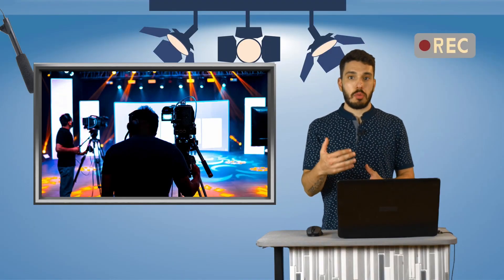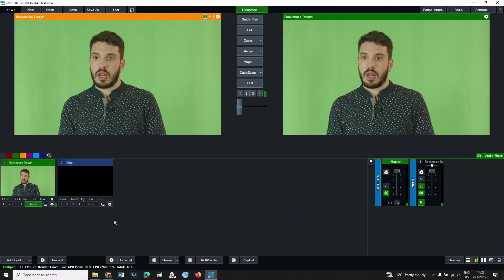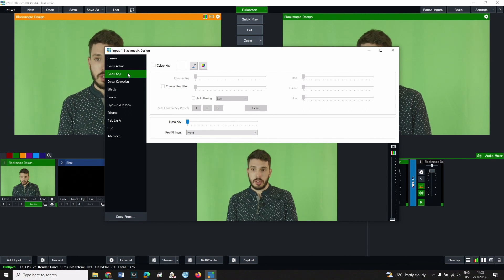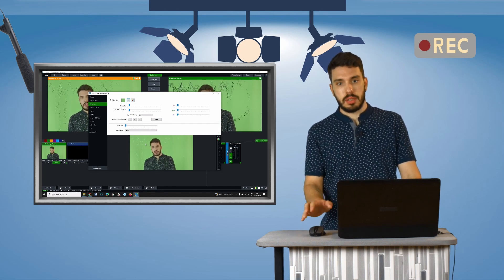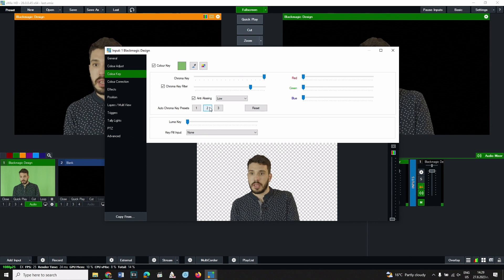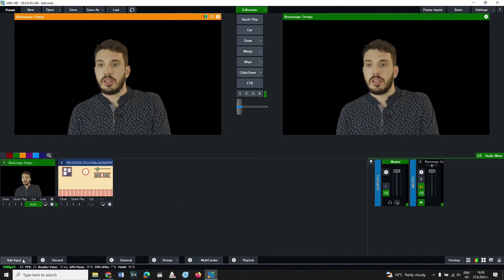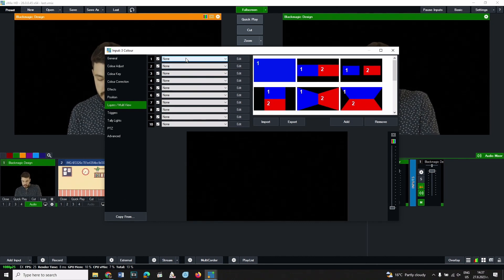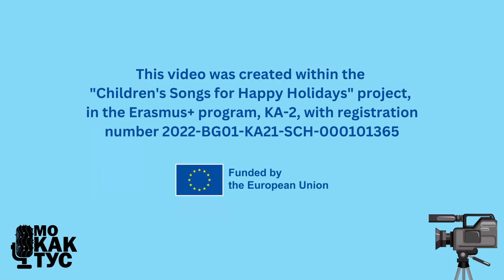Lesson 5: Chroma key and green screen in vMix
This video tutorial was created in project "Children's songs for happy holidays" under Erasmus+, KA2 Small-scale partnership with reg. number 2022-BG01-KA210-SCH-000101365.